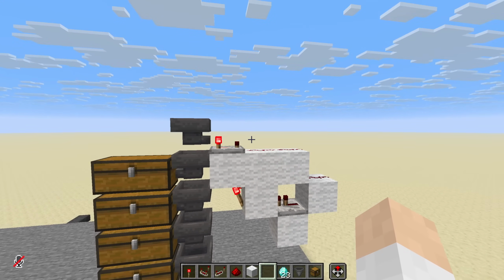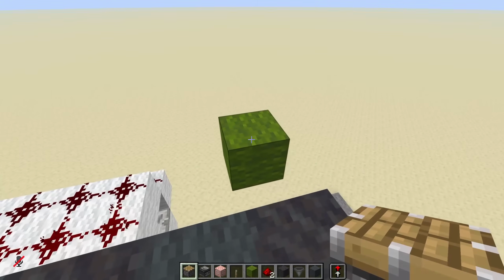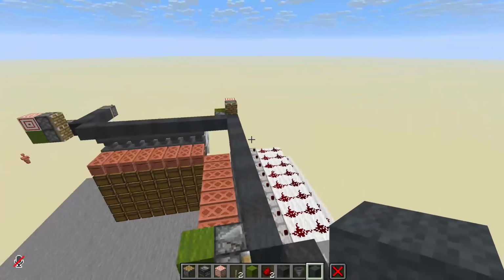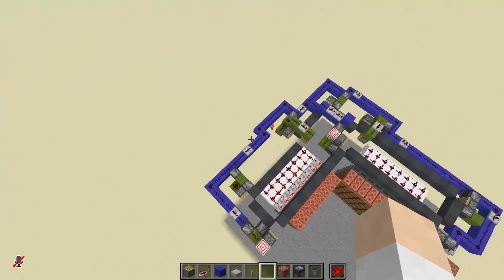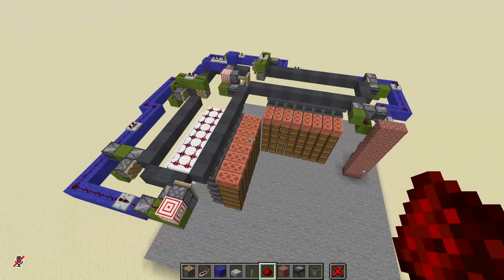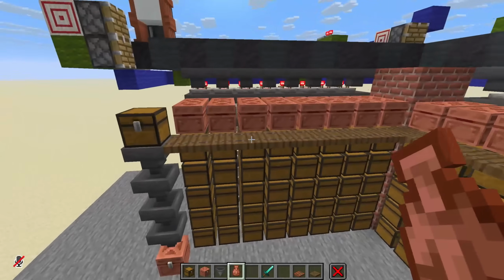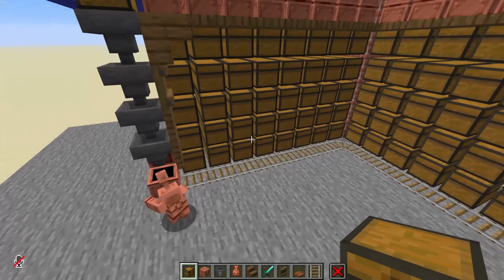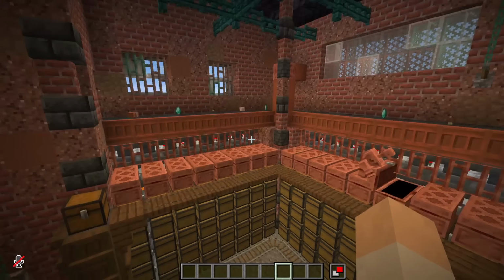The Ultimate ANIMATED Minecraft Storage System!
Want to make your Minecraft storage more fun? This video shows how to build a Minecraft conveyor belt with a fully animated item sorter using redstone, making storage easier than ever.